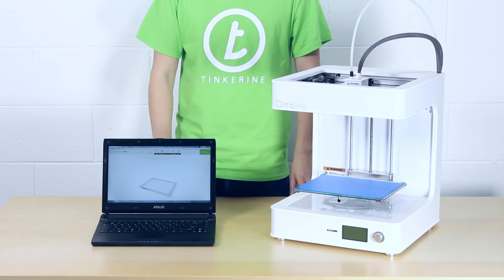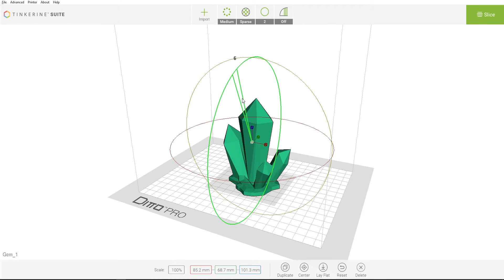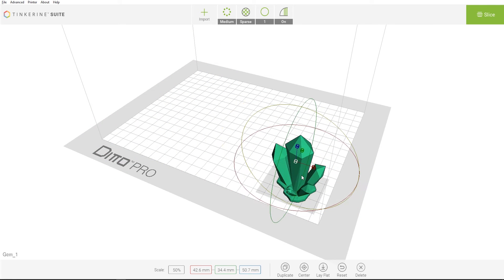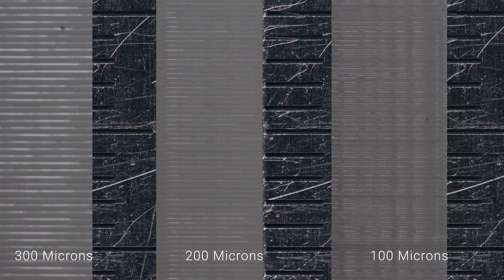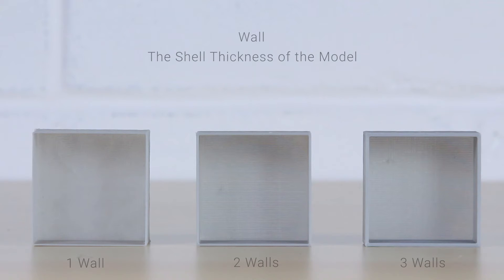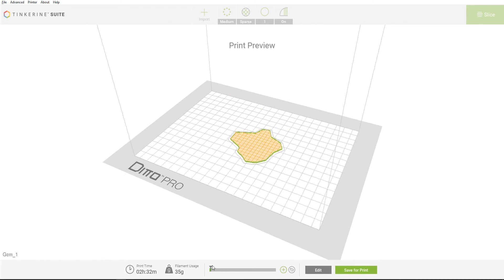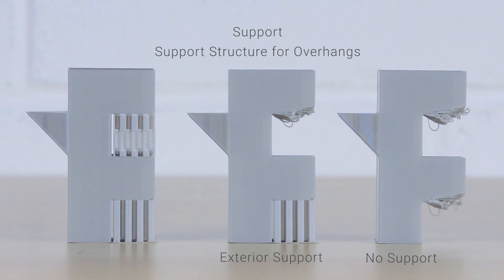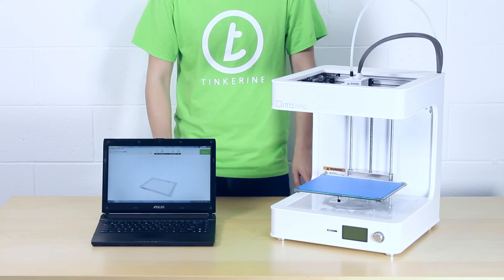Tinkerine Suite Ver.2 Tutorial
A quick run through on the new features and layout Tinkerine Suite Ver. 2 has to offer.